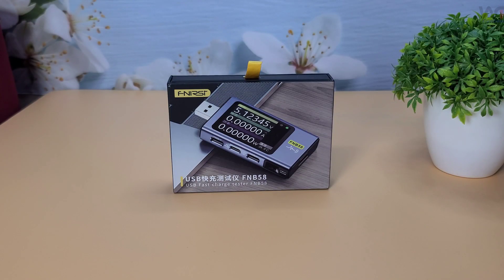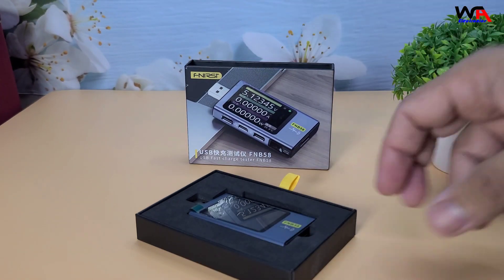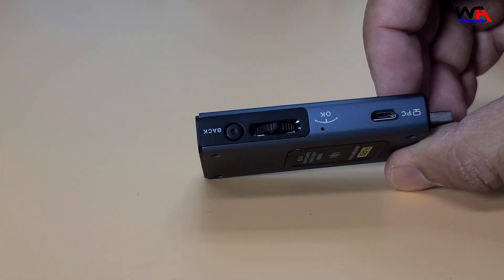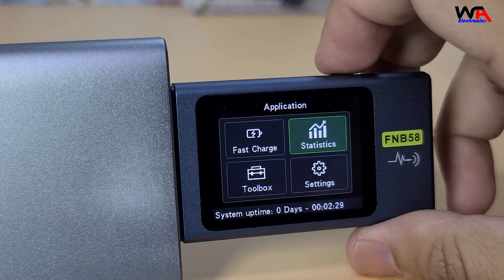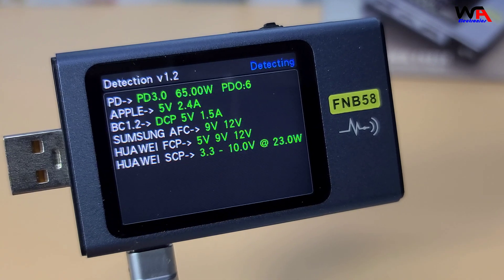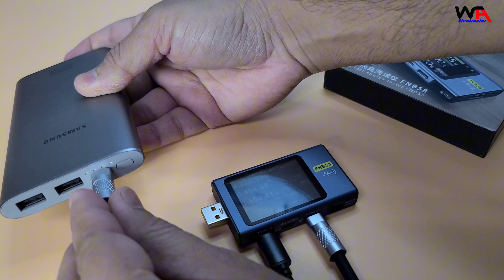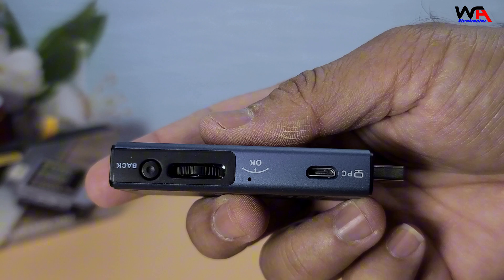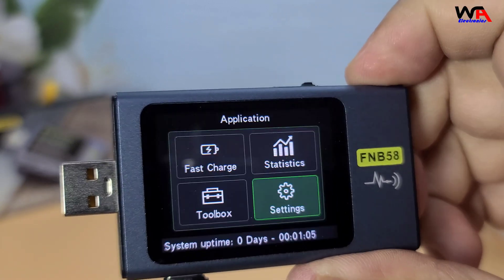Fnirsi FNB58 USB Tester Unboxing and Review | Best Digital USB Tester 2024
💡 Why Watch?

10 in 1 usb tester
usb load tester
usb tester multimeter
usb testing machine
usb multifunction tester
usb voltage tester
electronics tools